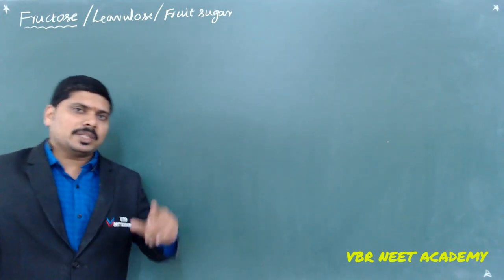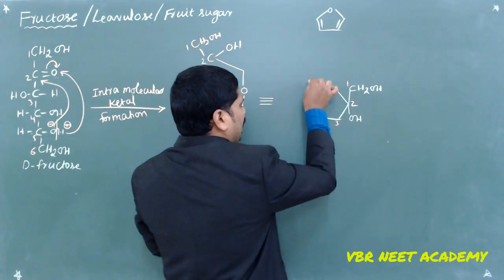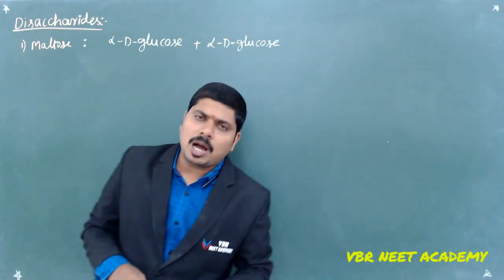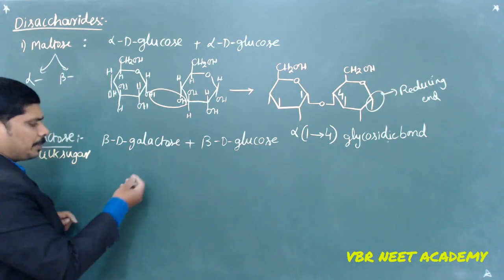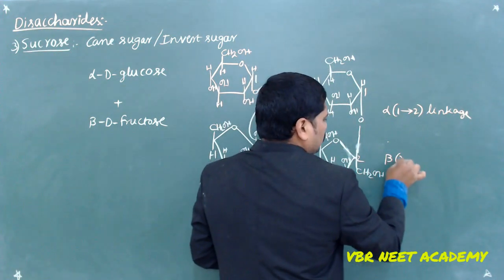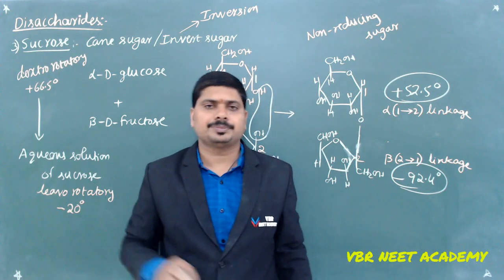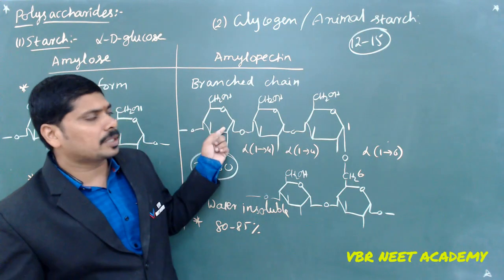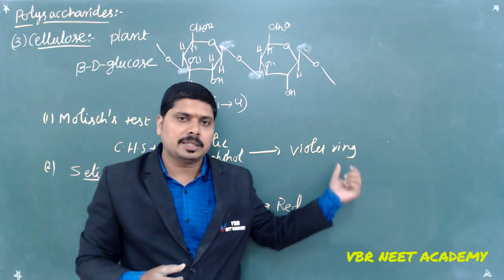Biomolecules: Carbohydrates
IIT AND NEET BIOMOLECULES CARBOHYDRATES IIT COLLEGE SCHOOL STUDENTS STUDIES NEET ONLINE CLASS#MARKS#MARKS#RANK#NIT#ALLEN#IIT TOPERS#NEET TOPPERS